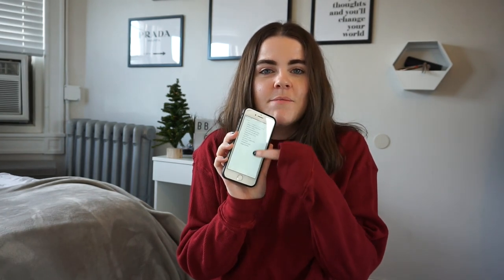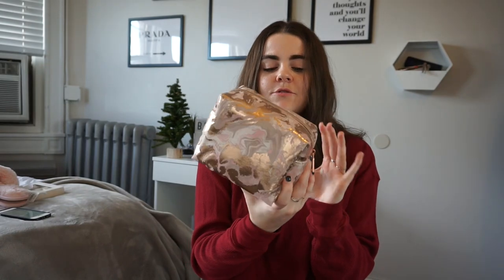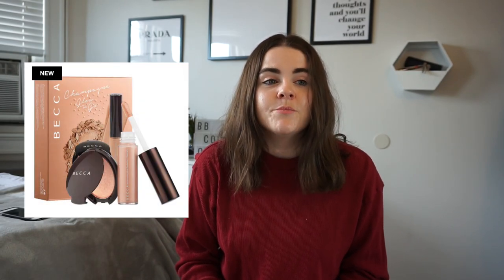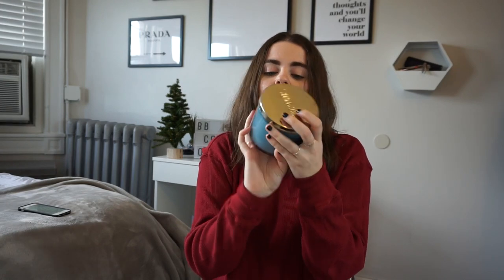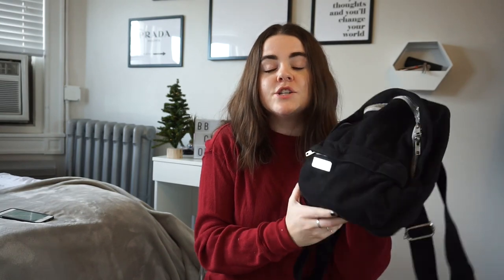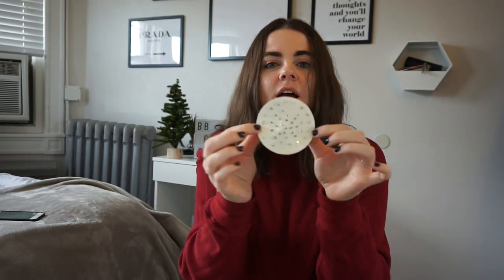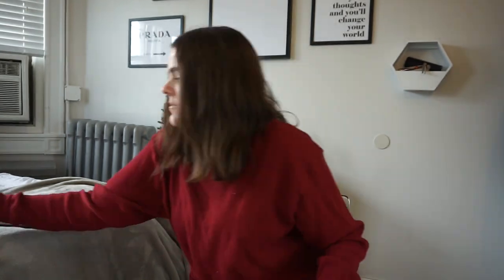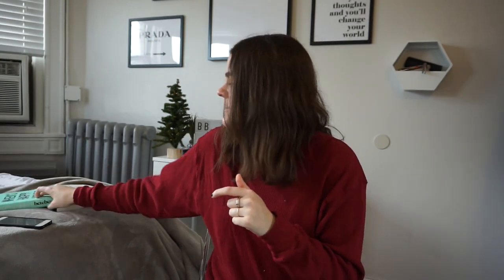GIFT GUIDE 2018 | all under $50!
hopefully this gift guide gives you guys some ideas for the holidays!! i tried to make it more attainable and everything is under $50 - happy holidays everyone!

Pillow Thoughts Book
When’s Happy Hour Book